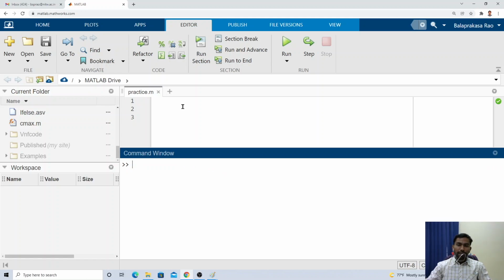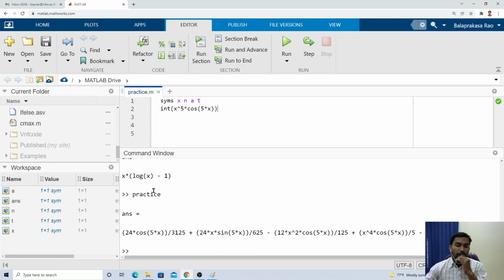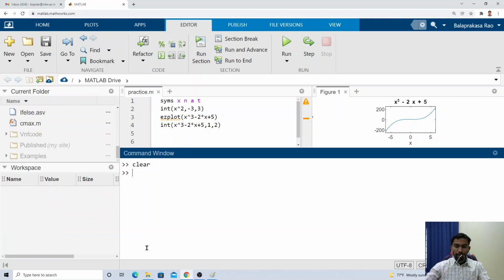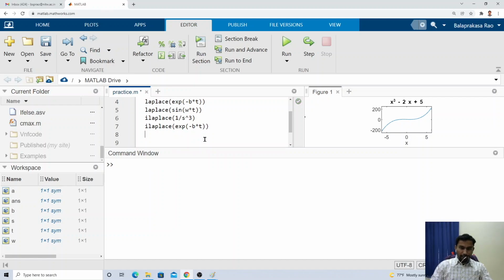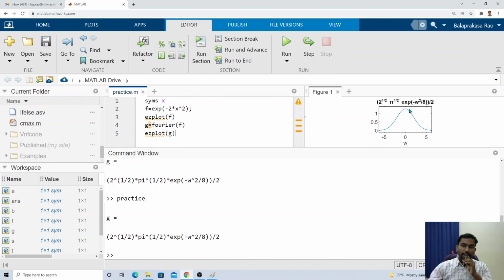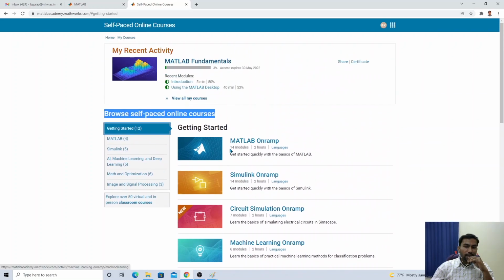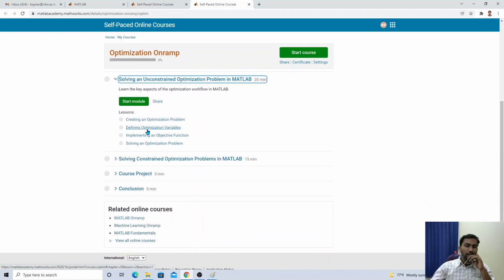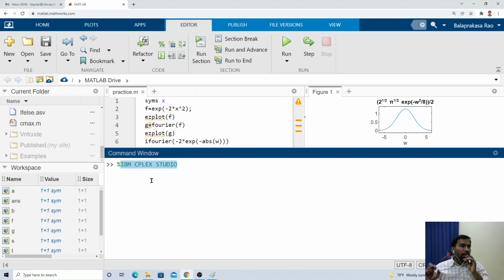Matlab: Part 7